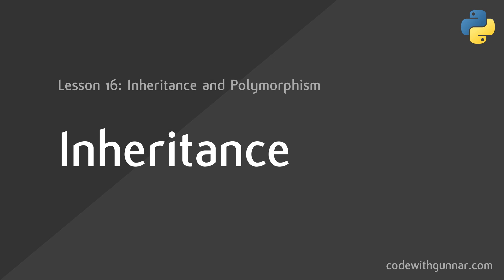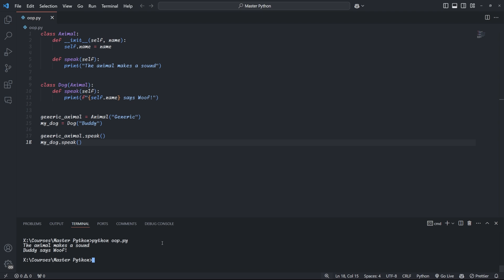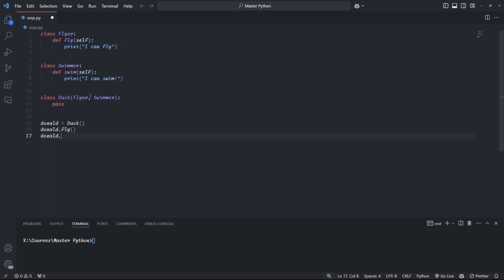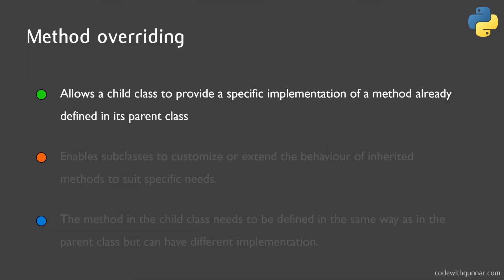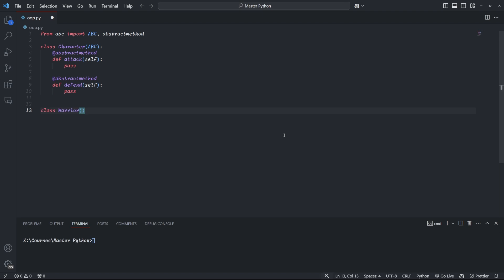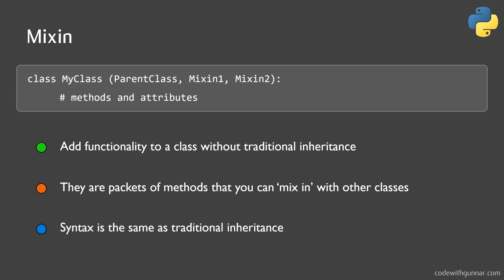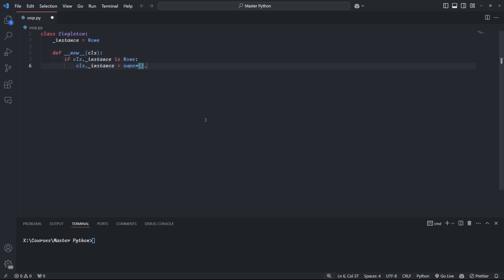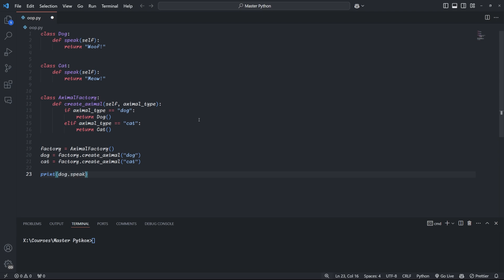Python OOP Deep Dive – Inheritance & Polymorphism Explained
- Take your Object-Oriented Programming skills to the next level! 🐍
In this beginner-friendly 15-minute tutorial, you’ll learn how to:

- Use inheritance to reuse and extend classes
- Apply polymorphism to write flexible, adaptable code
- Override methods for customized behavior
- Work with the super() function
- Implement cleaner, maintainable OOP designs in Python

This lesson builds on your understanding of classes and objects and introduces core advanced OOP principles that will make your Python code more powerful and reusable.

📚 Topics Covered:

- Inheritance explained with examples
- Single vs. multiple inheritance
- Method overriding
- Using super() to call parent methods
- Understanding polymorphism in practice
- Best practices for OOP design